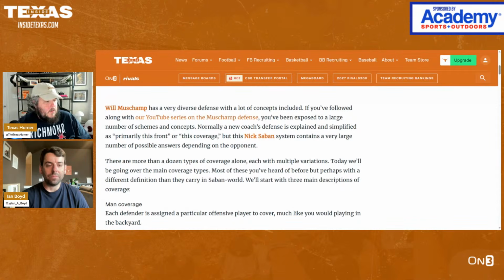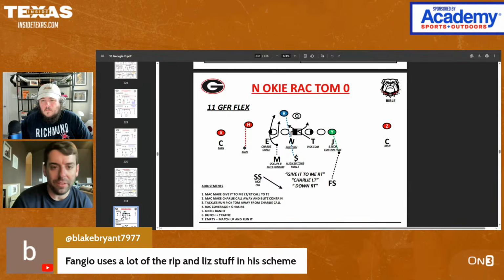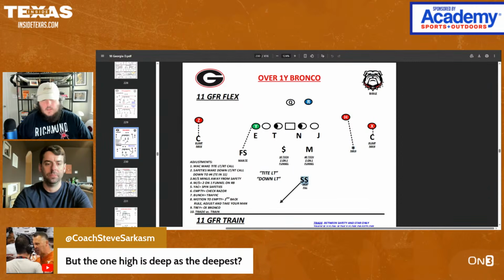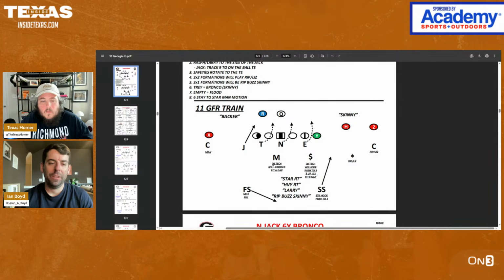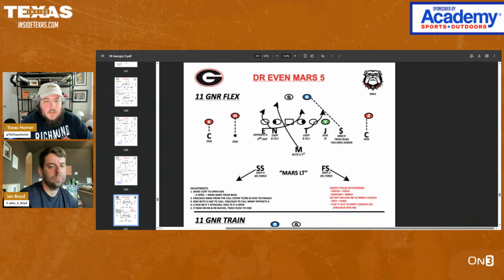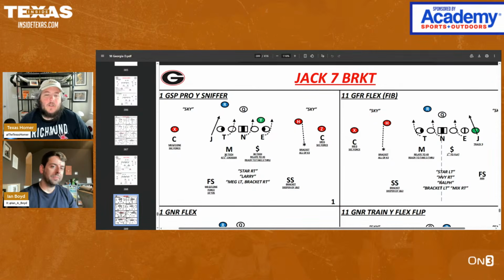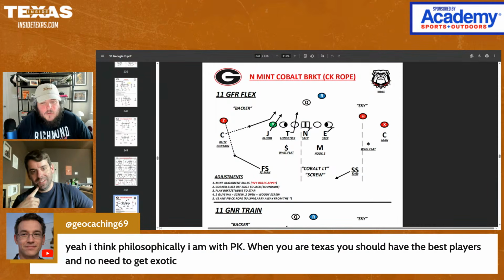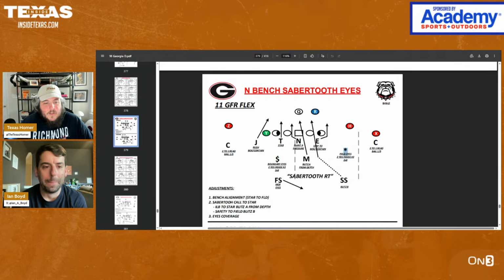IT Live: Muschamp's Passing Defense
Let's explore Muschamp's pass coverages and what they can achieve.

Shop Academy Sports + Outdoors for top brands and low prices, with FREE in-store pickup and same-day delivery!

David McClellan is a fiduciary financial advisor and partner with Forum Financial. He works broadly and deeply with his clients as a financial life coach. He specializes in financial planning and has contributed numerous articles to Kiplinger on the topic of retirement tax bombs.